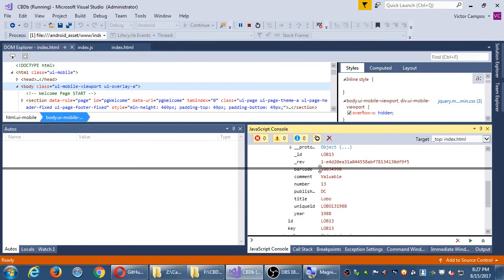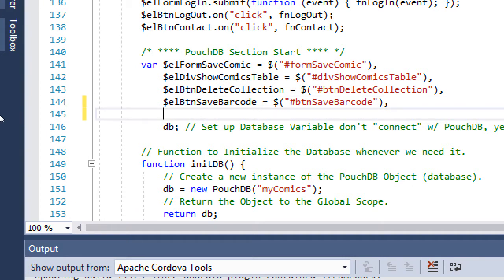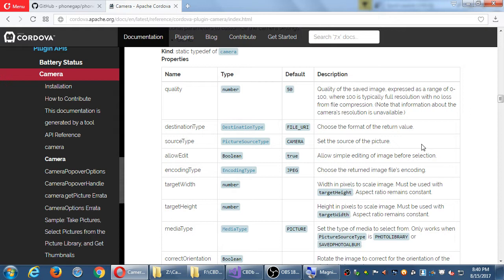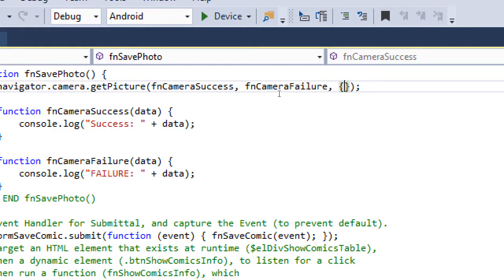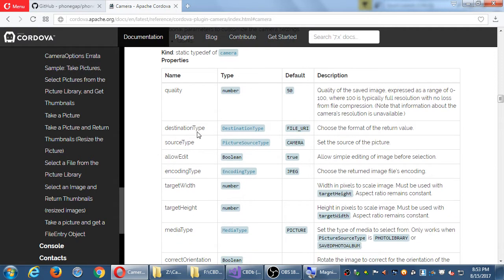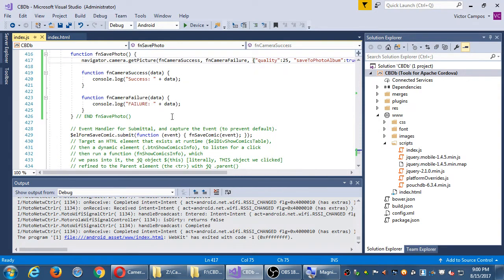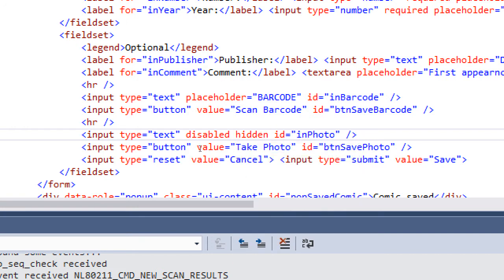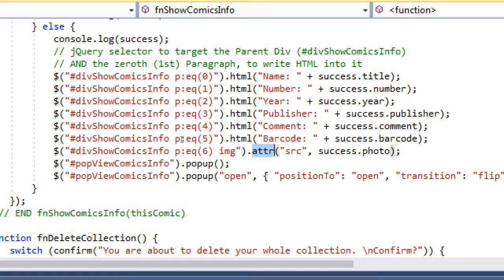MAD III 2017 08 15 20 27 43